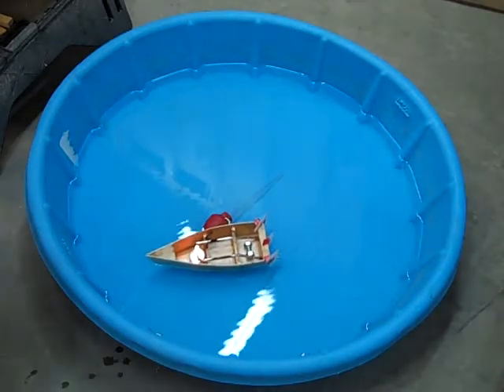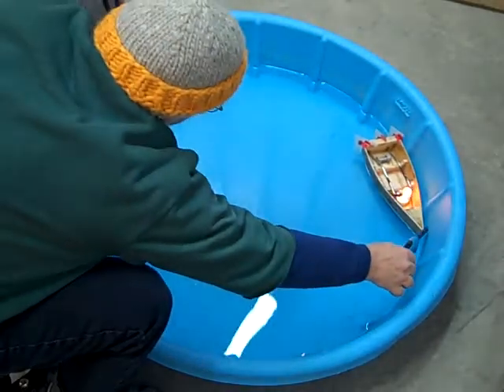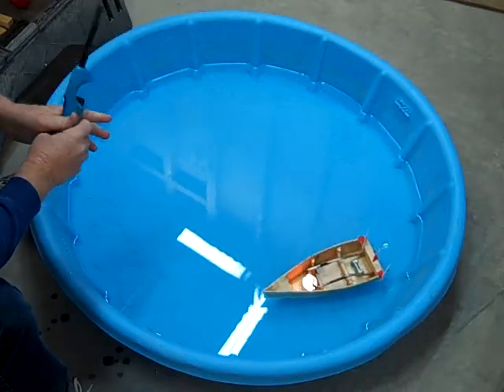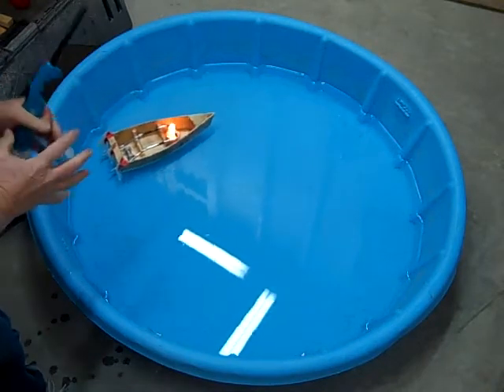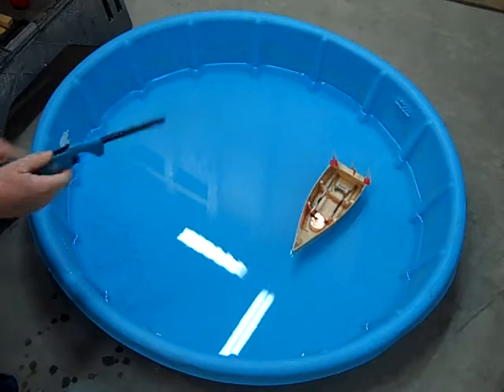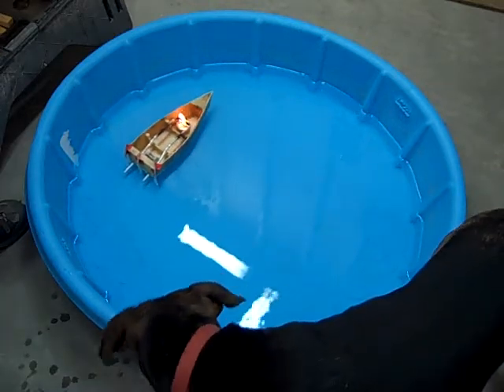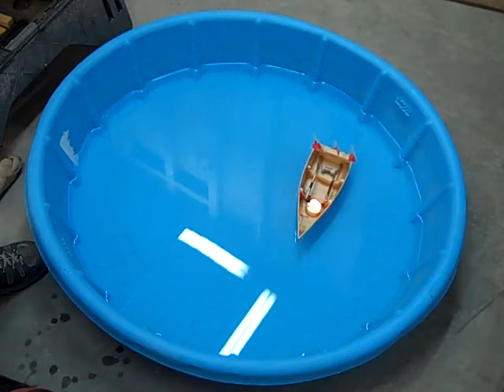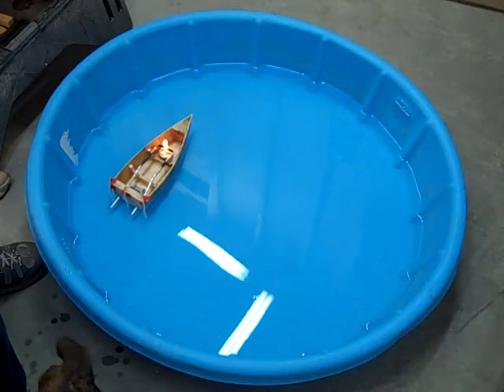Steamboat With Flash Boiler, Working Demo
This is a steamboat we designed and built for a college level engineering class. It uses a flash boiler heated by lamp oil as it's power source. This is the final product demonstration.